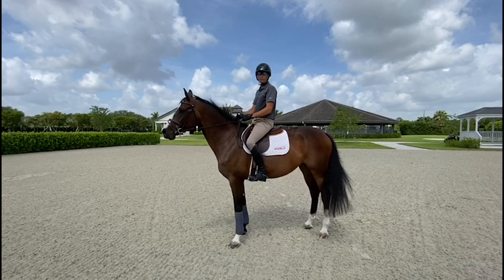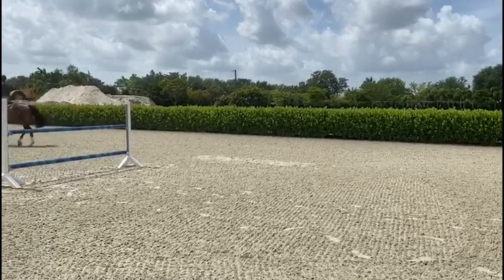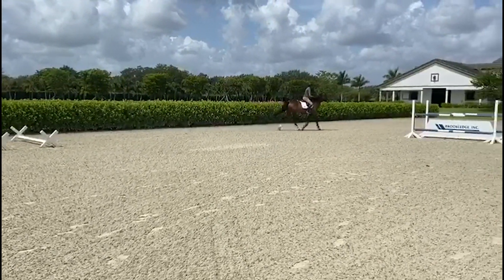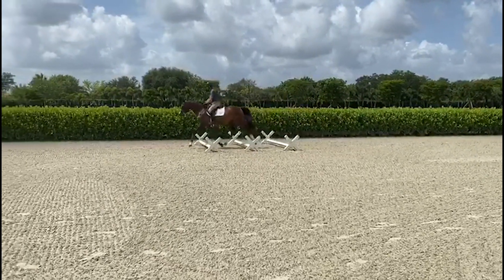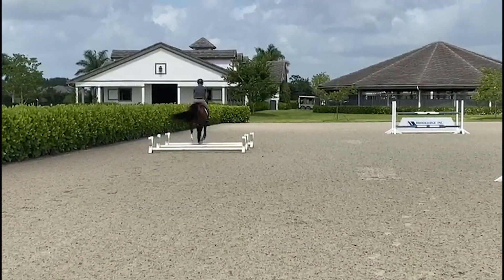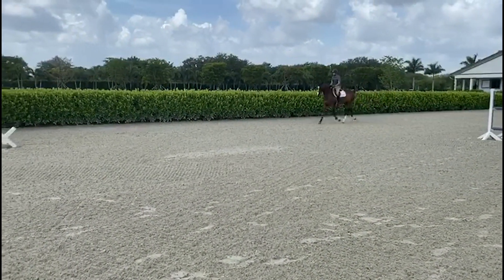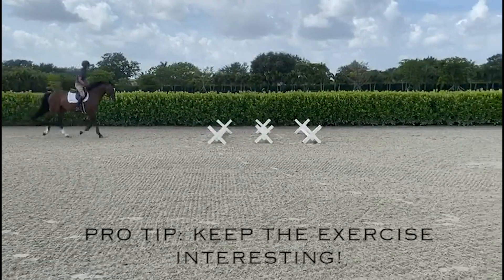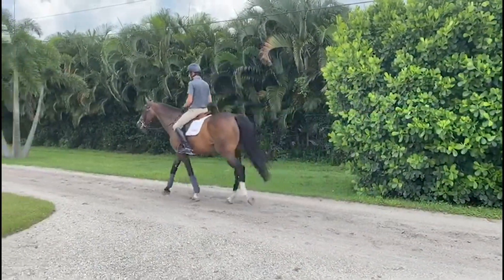At Home with Glenbeigh Farm | Trot Cavalettis | Show Jumping Training Tips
Capt. Brian Cournane demonstrates a bounce exercise with trot cavalettis.

Watch all of the "At Home with Glenbeigh Farm" videos for training tips from international Irish show jumper Capt. Brian Cournane